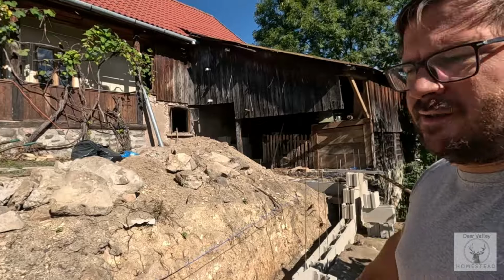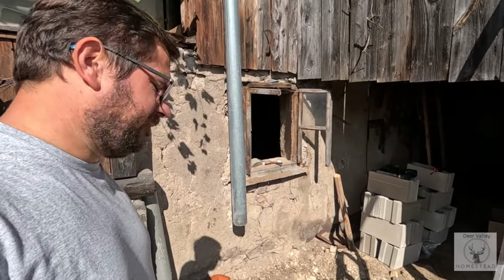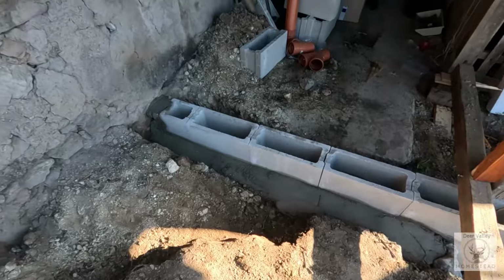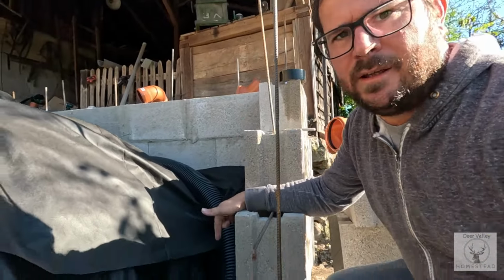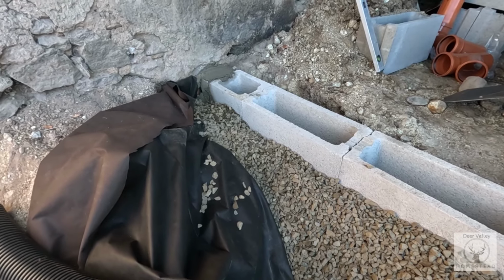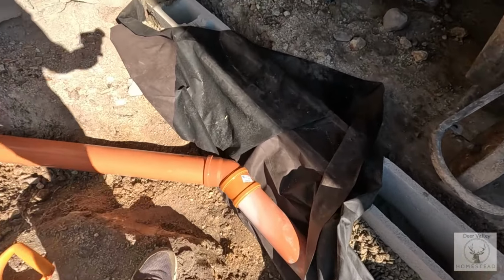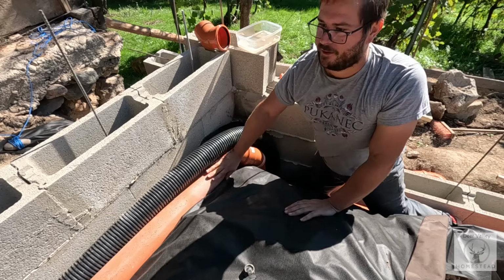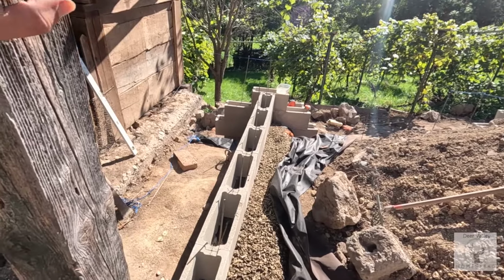DIY Drainage Solutions Every Homesteader NEEDS to Know!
This Week I am tackling the drainage from the house and terrace. The old retaining wall collapsed because of the water pressure behind it, and I am determined to make sure that doesn't happen to the new one! as it happens I am using four types of drainage to solve the problem, Slope, gutter, surface and subsurface drainage is all going in.